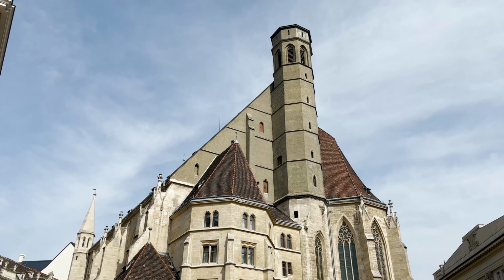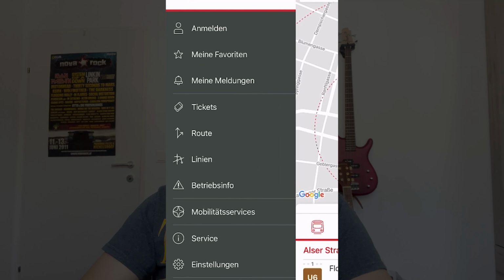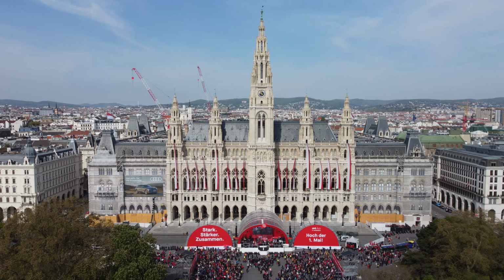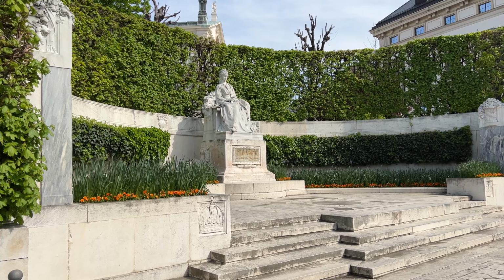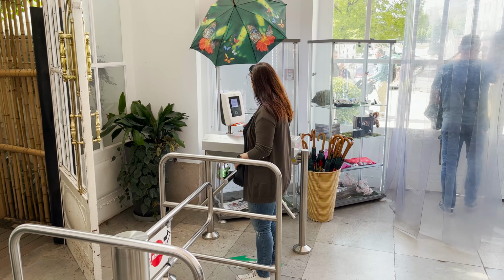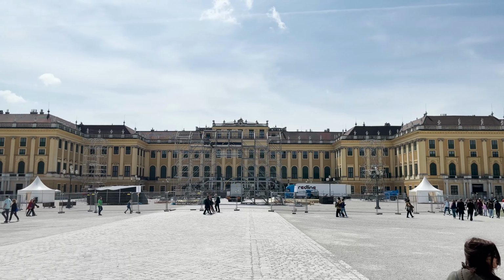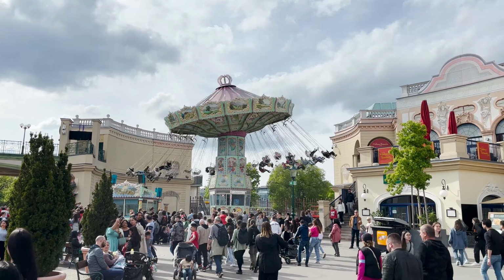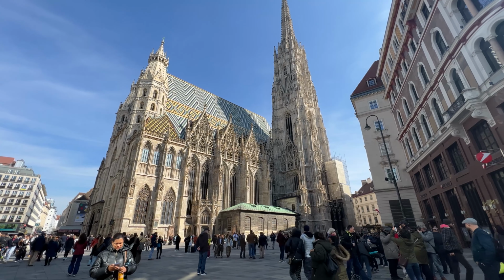A perfect Day in VIENNA | 4K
Welcome to another video in our "Tips for your Trips" series.
Today we show you tips on how to spend a perfect day in Vienna.
Important: We were only on the road for one day, so it was impossible to accommodate the many other sights. The program shown in this video is perfect if you want to explore the city after breakfast until the evening.

Current equipment, as of 2023
Our 1st drone
Our 2nd drone
Camera 1
Camera 2
Our microphones
Power bank